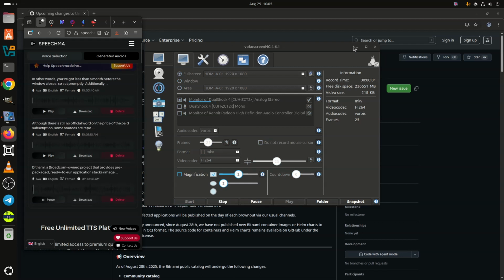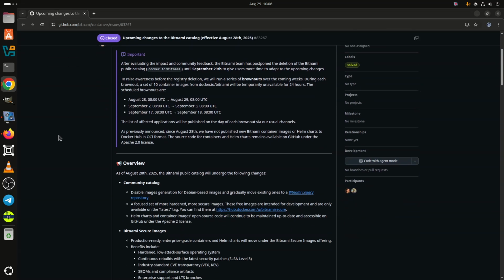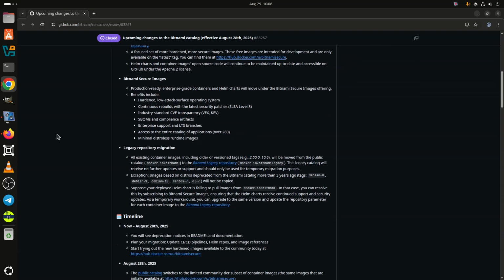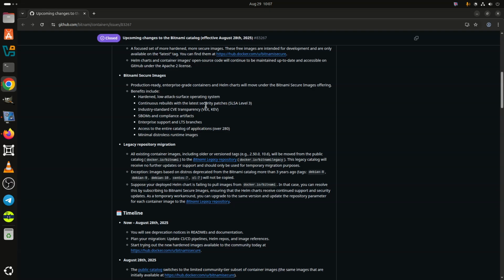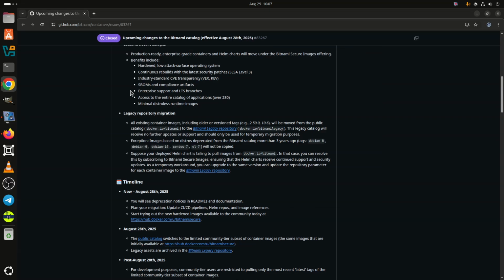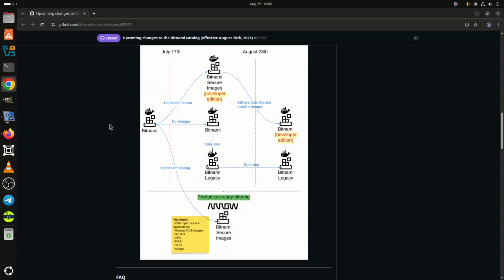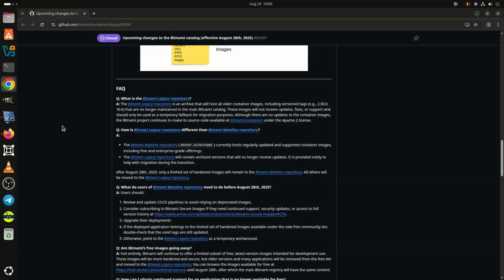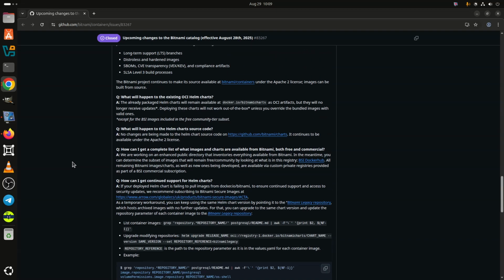Bitnami Ends Free, Stable Images — Users Forced to Migrate or Pay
Bitnami is ending free, stable images on Docker Hub, moving them to a Legacy repo with no support, pushing developers toward paid Secure Images subscriptions.